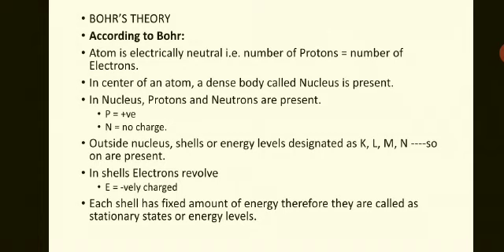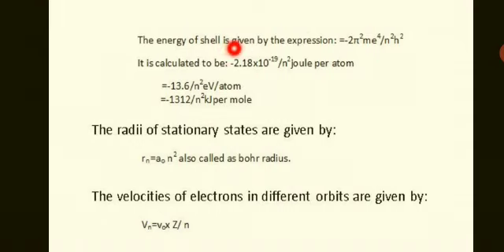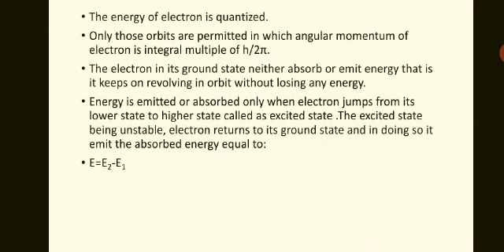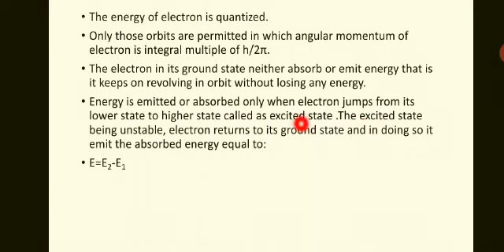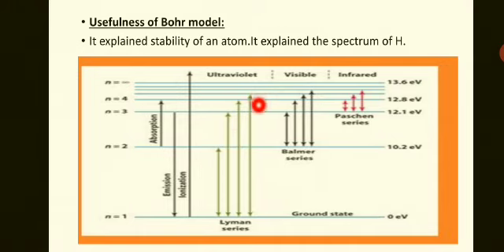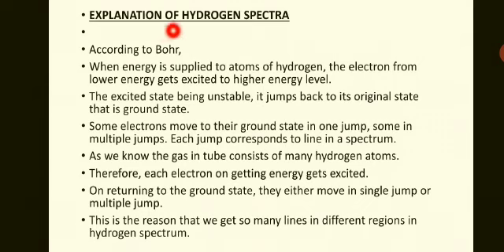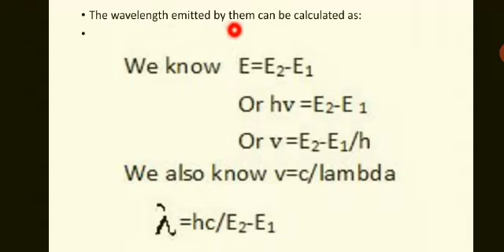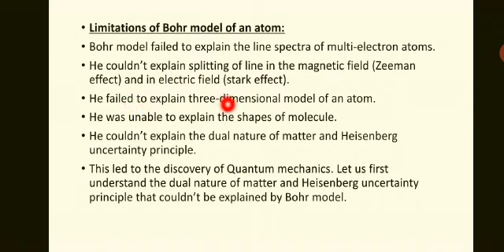Bohr atomic model of a atom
Video from Neeraj Kumar Singh